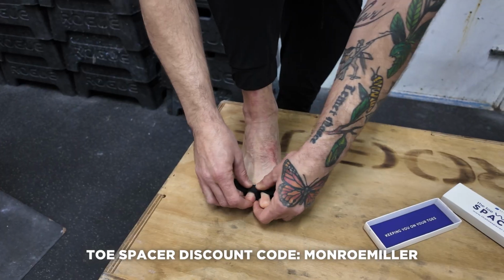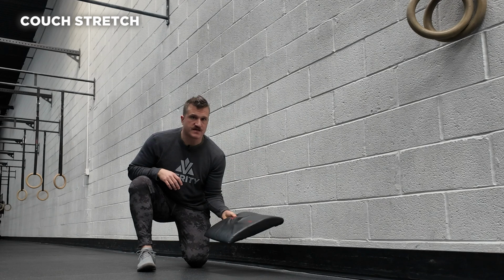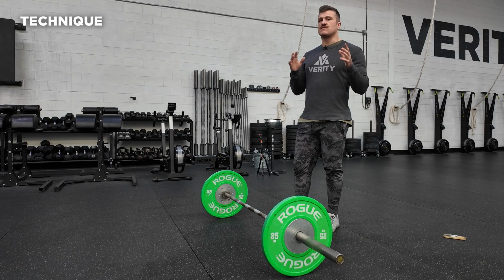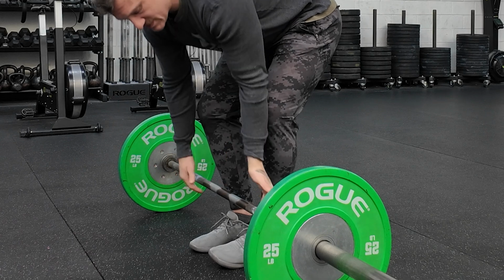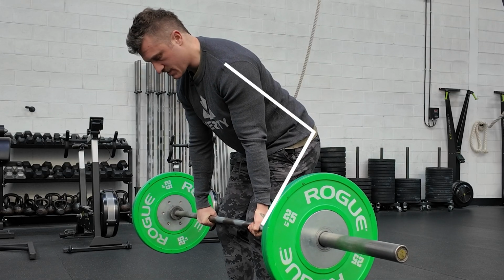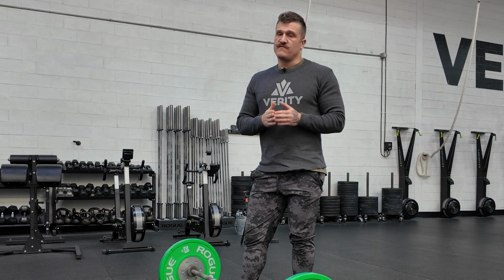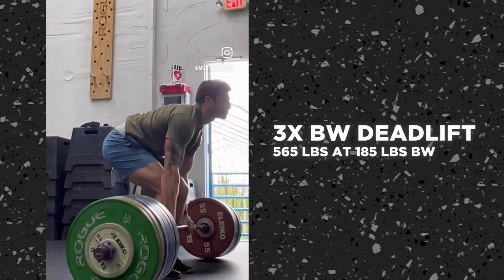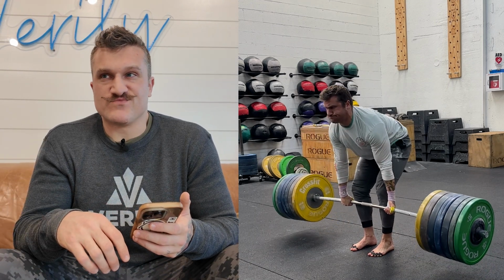How I Got to a 600lb Deadlift ( it's Easy)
Join Technique Team FREE for 7 days & fix your CrossFit technique ⤵️

- --- In this video, I explain how I reached a 600-lb deadlift and provide techniques and tips for heavy deadlifts. I also discuss footwear, low back pain, stretching, wearing belts while lifting, breathing and bracing for deadlifts, and a breakdown of my build-up to 600 lbs.

If you want to pick up a pair of toe spacers or the hip hook from Aletha, you can use the links and my code MONROEMILLER for a discount!

Work with me personally on your technique and get access to all of my programs here:
For the highest-quality workout gear, check out my friends at Barbell Apparel and tell them I sent you!